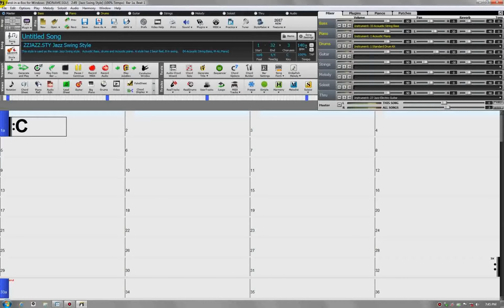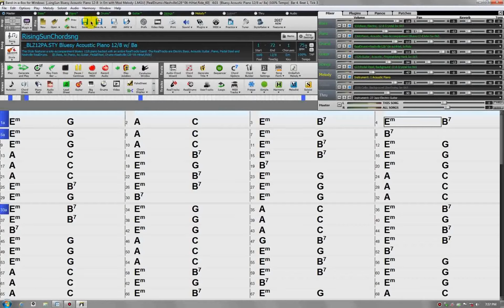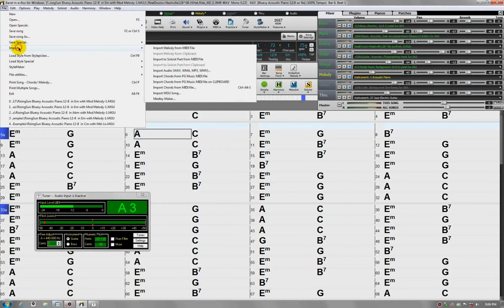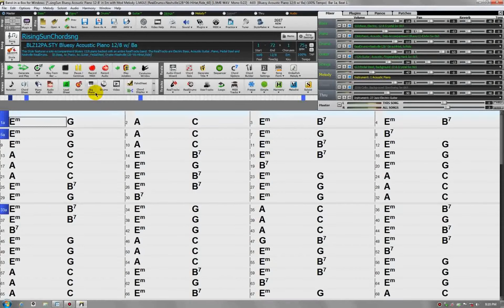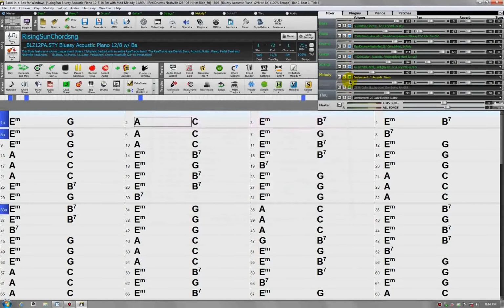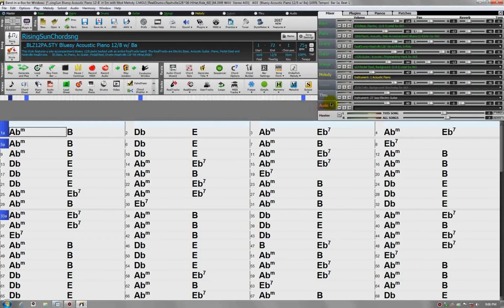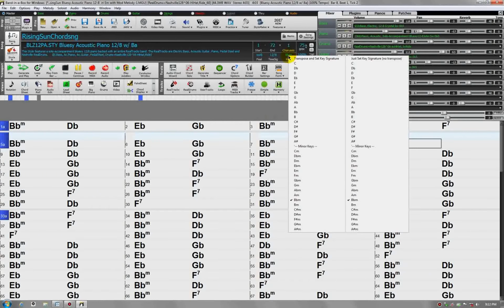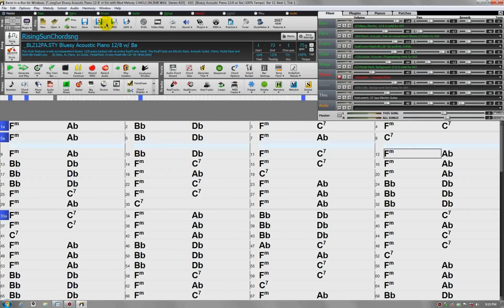Using the Band-in-a-Box® Vocal Wizard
Dennis Wilkins from Studio 12 Below looks at the Band-in-a-Box® Vocal Wizard which helps you choose the best song key for your vocal range.